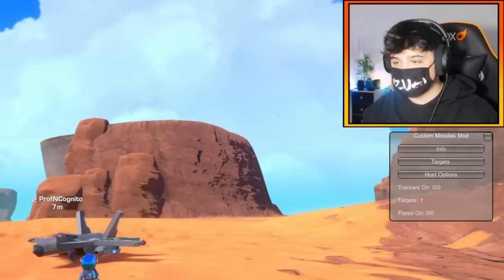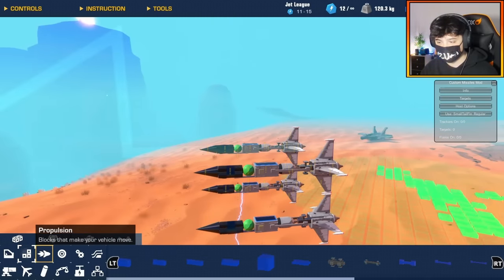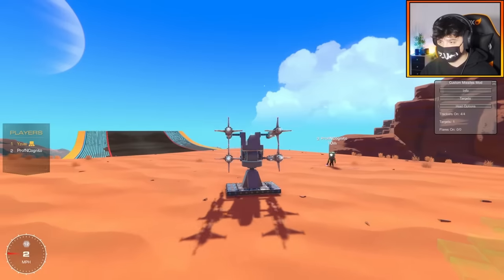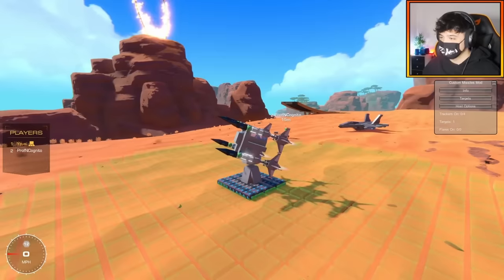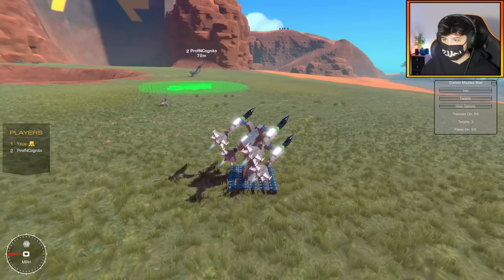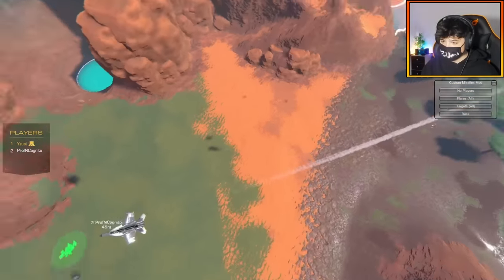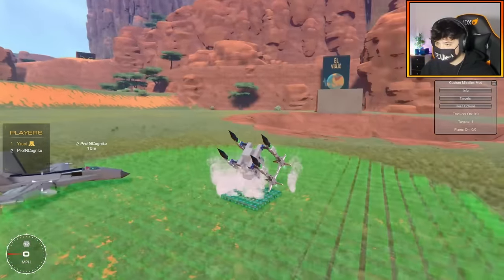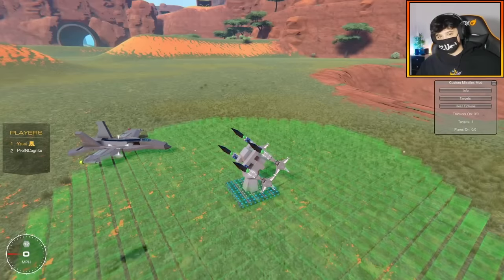We Built an ANTI-AIR MISSILE SAM LAUNCHER! | Trailmakers Multiplayer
Today we are trying out this SAM launcher. How it will go?

Trailmakers is a sandbox-style video game developed by Flashbulb Games. In this game, players are given the freedom to design and build various vehicles, ranging from cars and planes to boats and more, using a variety of modular parts. The game encourages creativity and engineering skills as players assemble their unique creations. These vehicles can be used to explore a vibrant open-world environment with diverse landscapes, solving puzzles, completing challenges, and uncovering hidden secrets. Trailmakers offers a combination of building, exploration, and physics-based gameplay, providing a fun and engaging experience for players who enjoy crafting and testing their own vehicles in an open-world setting.